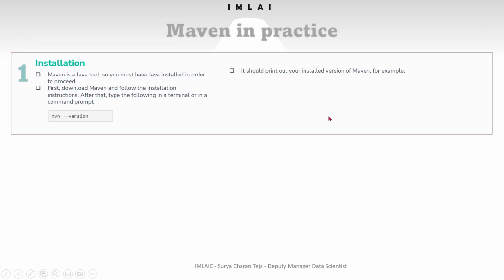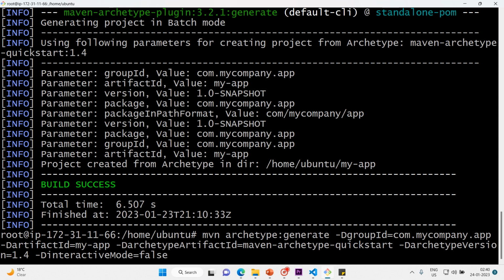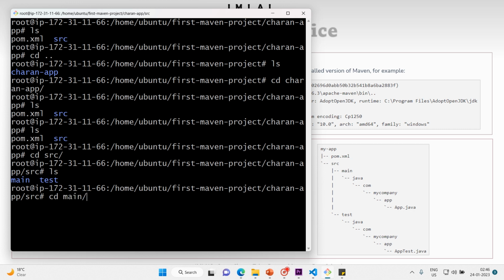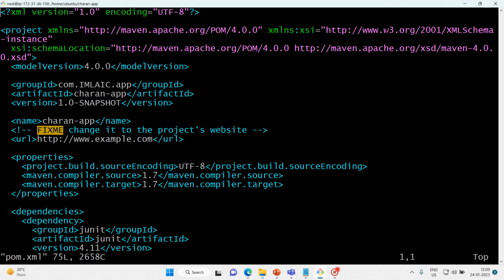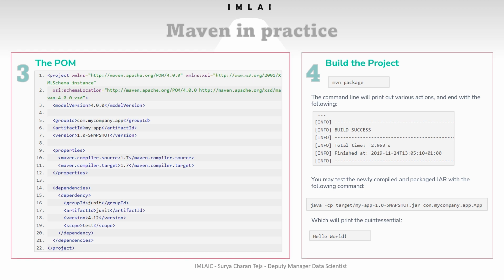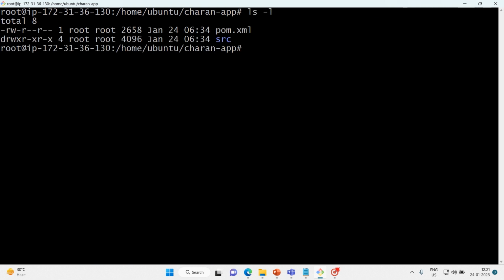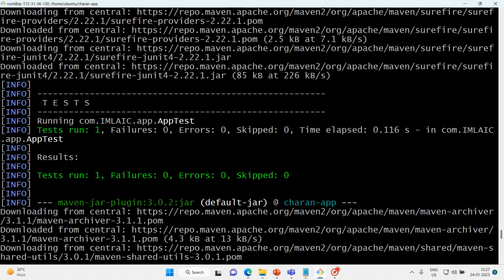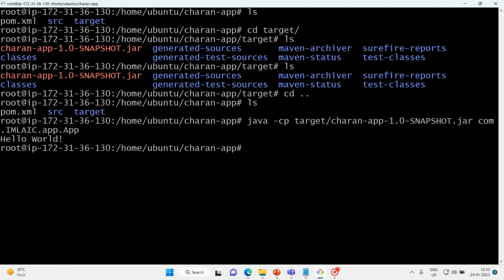02 maven first project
02 maven first project